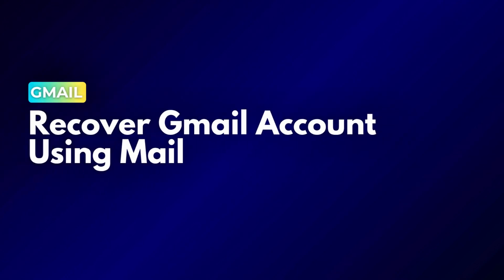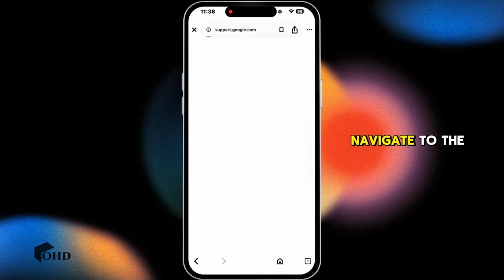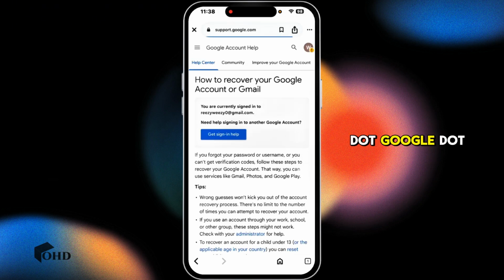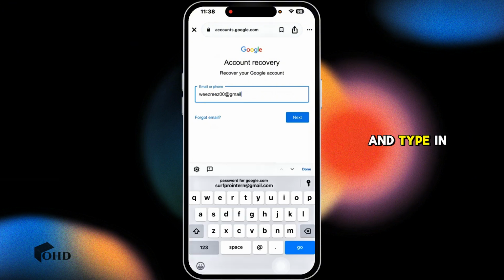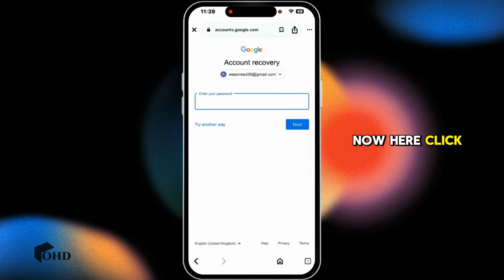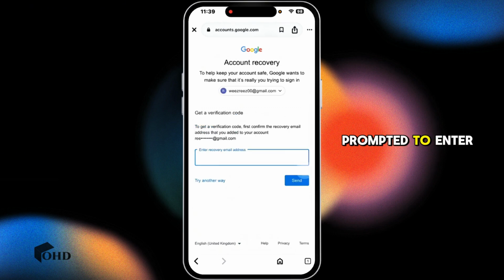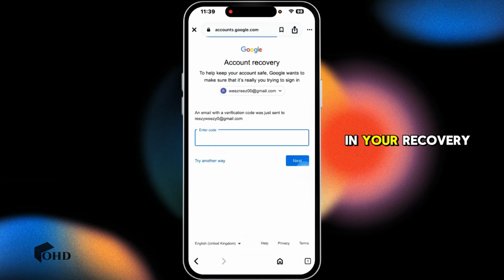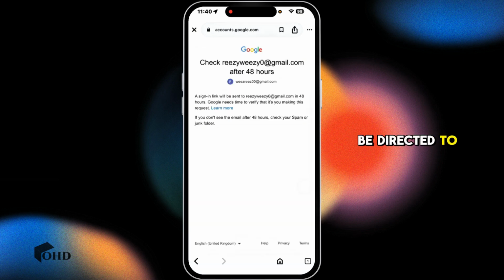How to Recover Gmail Account Using Recovery Mail Account (2025)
Want to regain access to your Gmail when you’ve forgotten your password or can’t sign in? This quick 2025 guide shows you exactly how to use your recovery email to reset your account—whether you lost your password, missed security codes, or suspect unauthorized access.

In this video:
- How to reach the Gmail account recovery page on web or mobile
- Steps to send a verification link to your recovery mail account
- Tips to troubleshoot common recovery hiccups and lock down your security

No more locked-out panic—recover your Gmail smoothly and keep your inbox protected.